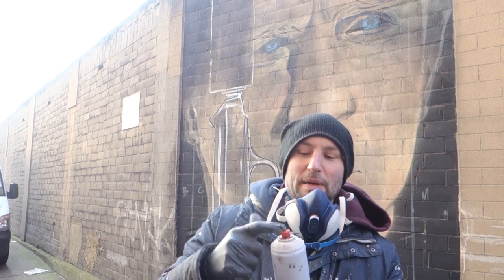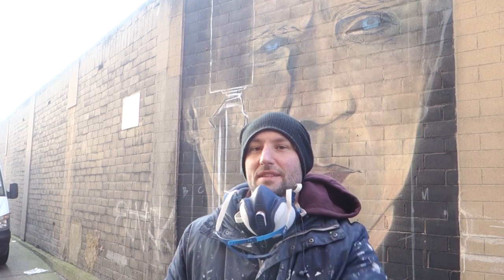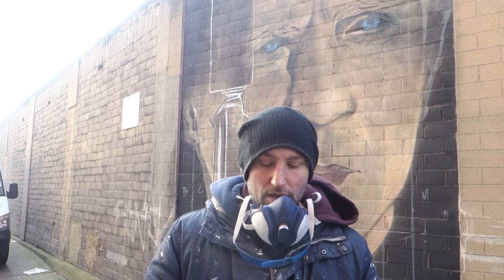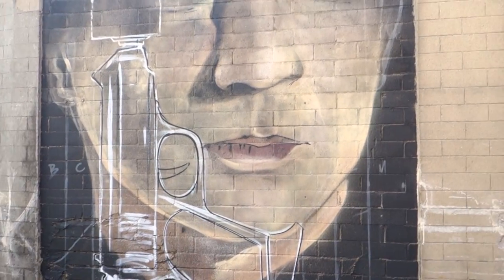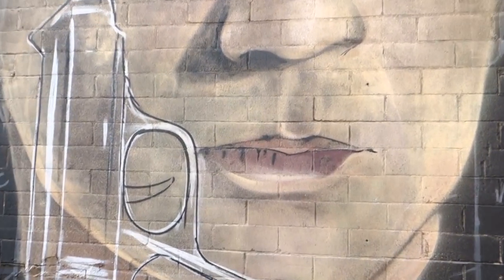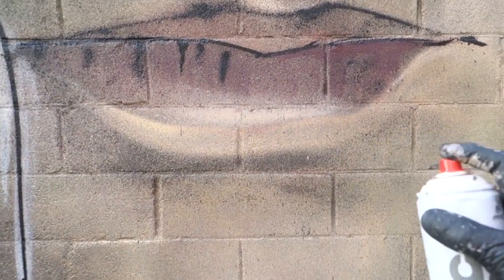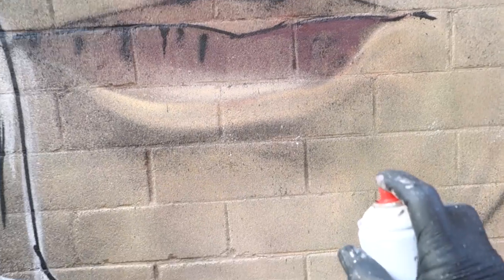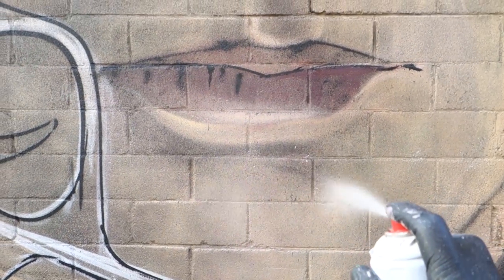Red needle caps to paint skin texture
Red needle caps are under rated, you can do a lot of textures with them like fake rust and skin pigment and details as well as reaching up.

Olivierr.